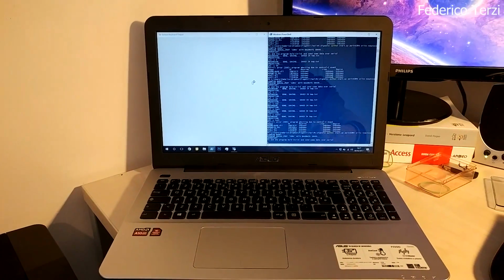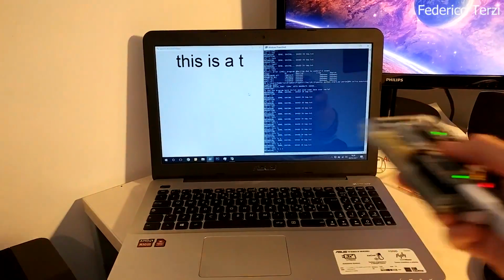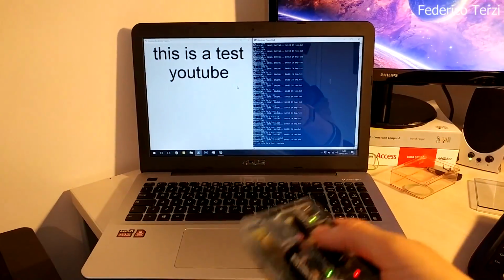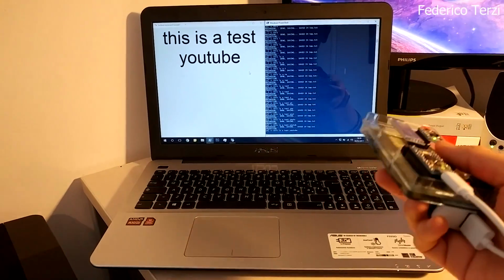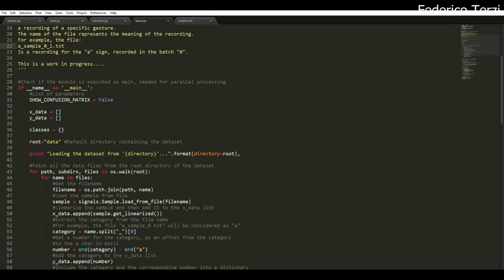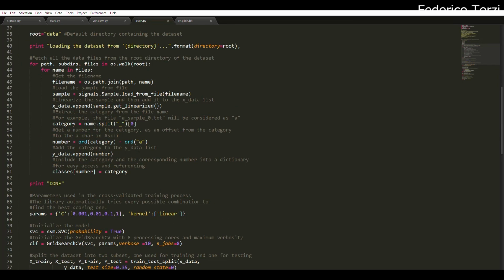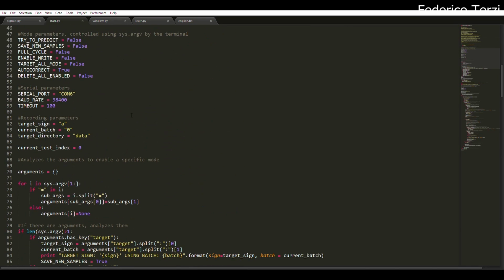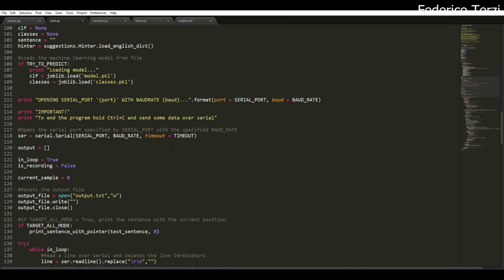Gesture Keyboard - Type letters by moving in the air - Arduino Project Machine Learning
The Gesture Keyboard is a device that translates gestures into letters. It's made by an Arduino Pro Micro, an HC-06 module for Bluetooth communication and an MPU-6050 accelerometer.
It sends the data to a computer that, with a Machine Learning algorithm, translates the motion readings into characters.
The library itself is written in Python and uses the Scikit-learn library for the SVM algorithm. This is a very good project also for beginners and can be realized with any type of Arduino like uno, nano, micro and mega.